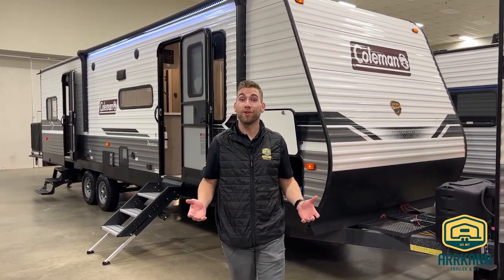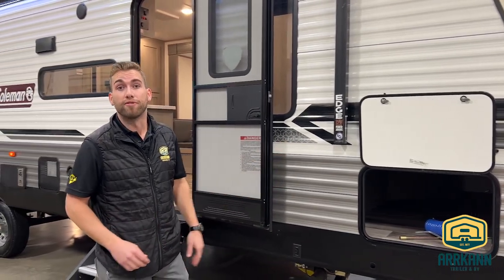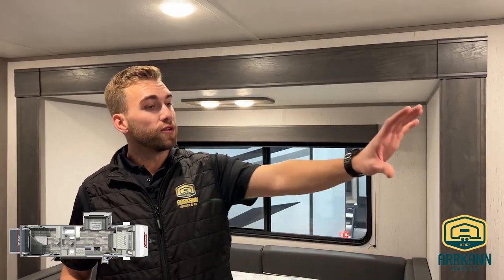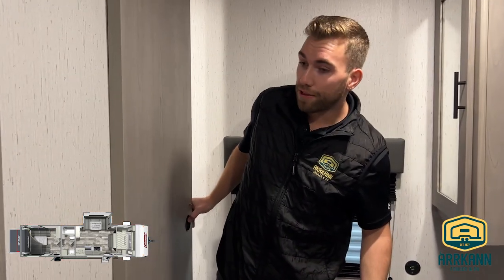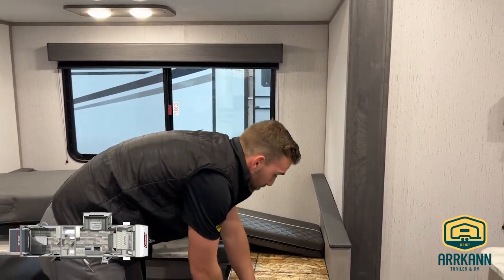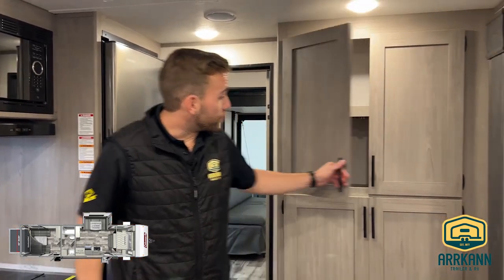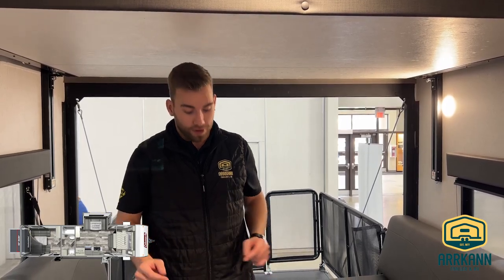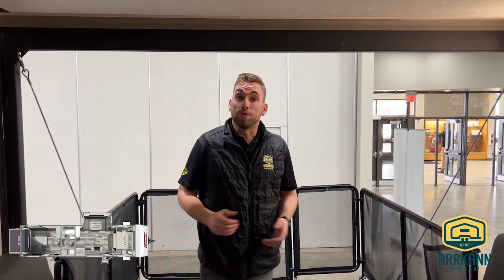2022 Dutchmen Coleman Lantern 300TQ Walkthrough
To view our full selection of Coleman Lantern trailers visit us at;

Load your toys and hit the road to your favorite off-road park with this Coleman Lantern Series toy hauler travel trailer behind you. After hitting the trails, you can come back for a nap in the front private bedroom that has a USB outlet. You might decide to make a meal or relax at the U-shaped dinette in the living area. The kids or your buddies can sleep on the dual opposing sofas in the cargo area, and everyone can wait their turn to ride the four wheeler or dirt bike while visiting under the 16' power awning with LED lights outside. The walk-through bath is available when you are ready to get cleaned up or need a quick break before heading back outdoors. Extra features include a 1,600 lb. rated rear ramp door, 2,500 lb. rated recessed D-rings and maximized storage flat floors.